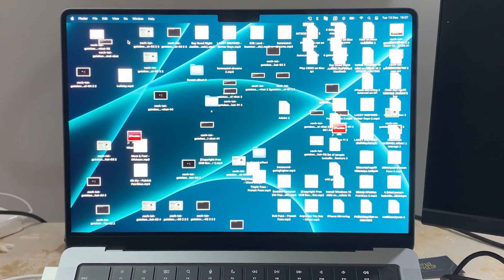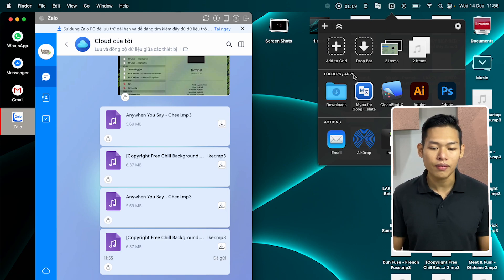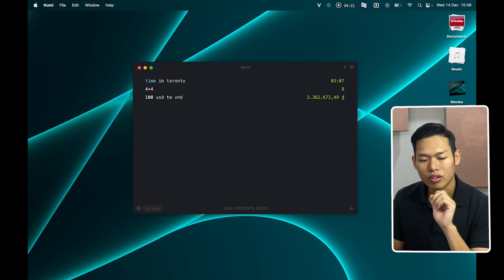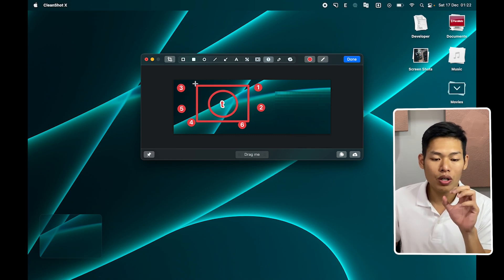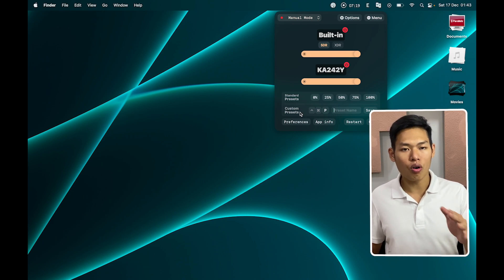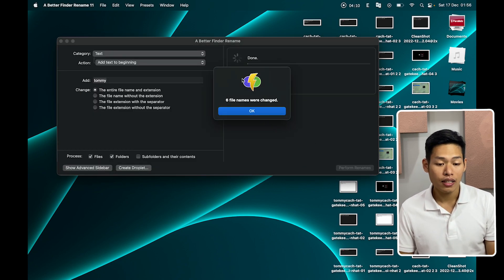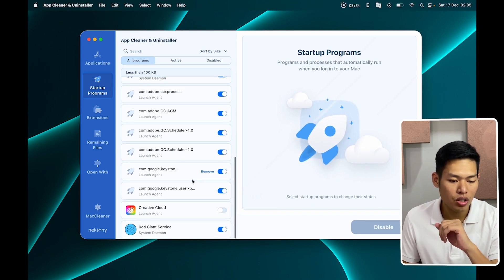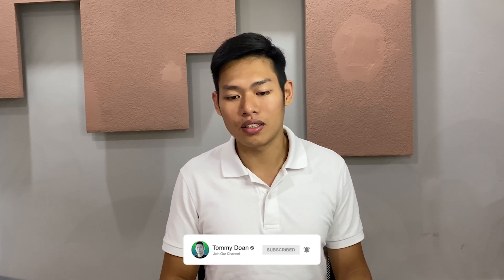10 MUST HAVE Mac Apps to BOOST your Productivity in 2023 | Installing & Tutorial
Check out these amazing apps for MacBook that help to boost your productivity. These apps are all up to date and work incredibly with macOS Monterey.

Timestamps:

00:00 Best MacBook Apps for Productivity
00:50 Better Snap Tool
01:34 Dropzones
02:51 One Chat Pro
03:34 Myna
04:28 Numi
05:14 Clean Shot X
08:57 Lunar
09:56 A Better Finder Rename
12:14 Cleaner Uninstaller Pro
14:54 Noizio - Ambient relaxed sounds

Where to get these Mac Productivity Apps:

BetterSnapTool allows you to easily manage your window positions and sizes by either dragging them to one of the screen's corners or to the top, left, or right side of the screen

Dropzone 4 makes it faster and easier to copy and move files, open applications and share files with many different services

Myna for Google Translate is the most advanced desktop client for Google Translate on your Mac. It's perfect for quickly translating without needing to open a web browser

Capture your Mac’s screen like a pro with Clean Shot X

Dim the brightness of all your screens using handy sliders or keyboard shortcuts

Better Rename offers a complete set of renaming actions that are organized into 15 categories covering all the text, character, position, conversion, and truncation features that you would expect

Remove apps on Mac completely and safely with Cleaner Uninstaller Pro

Ease of choosing and blending the ambient sounds into a mixture that will perfectly fit your mood

MacBook Pro M1
Keychron K1 Keyboard (Version 4)
Samsung Monitor LC24F390FHNXZA
2TB Crucial NVMe SSD Hard Drive

productivity app mac
productivity app macbook
mac productivity apps
best productivity app for mac
mac apps you need
productivity app for macbook
mac pro apps
best mac pro apps
to do apps for mac
5 productivity apps